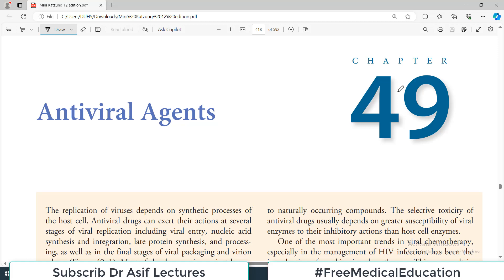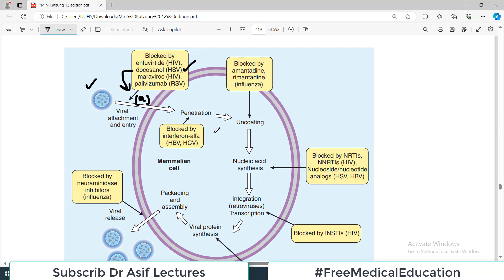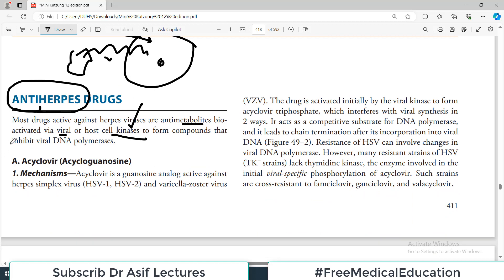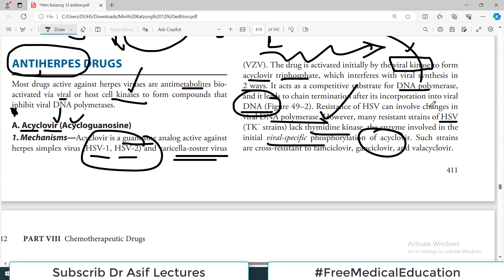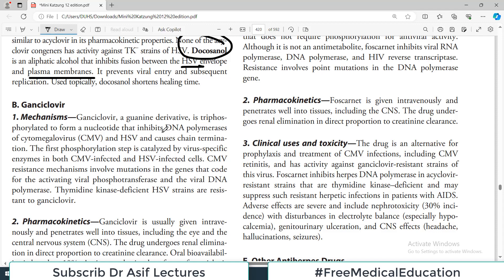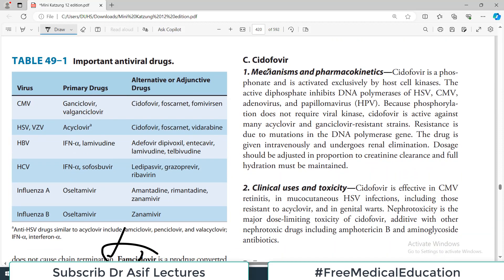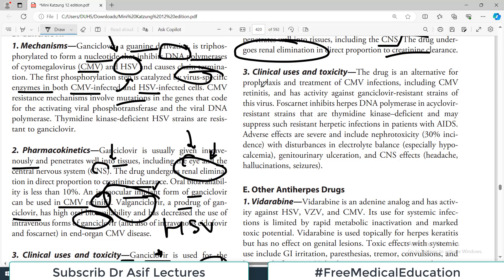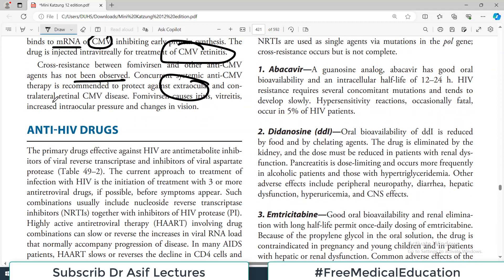Chp#48 | Mini KATZUNG Pharma | ANTI HERPES DRUGS | ANTIVIRALS | Dr Asif Lectures